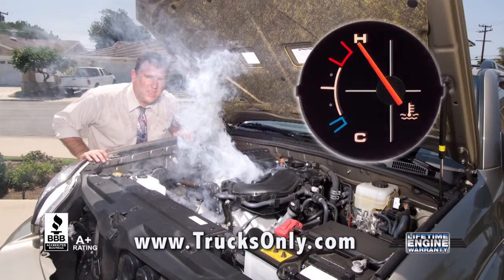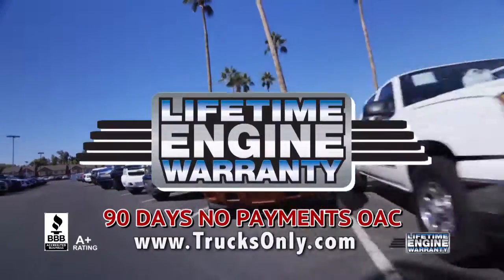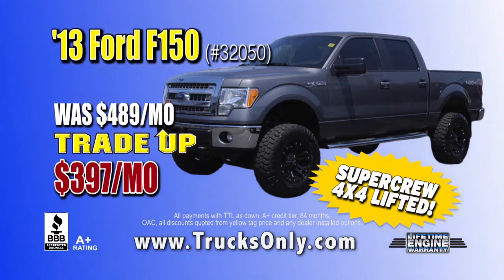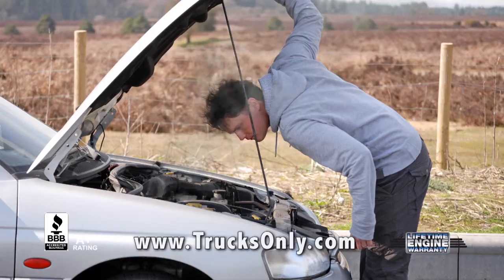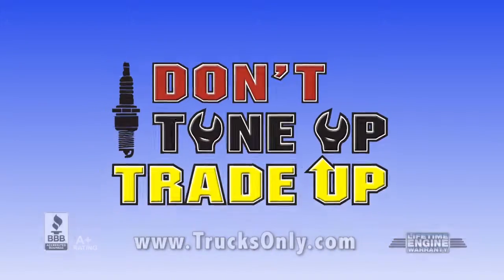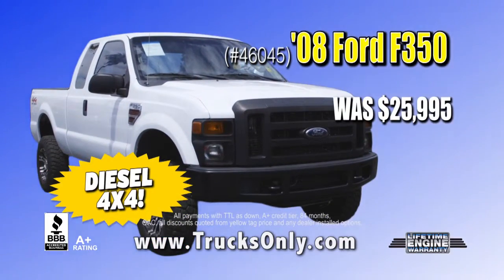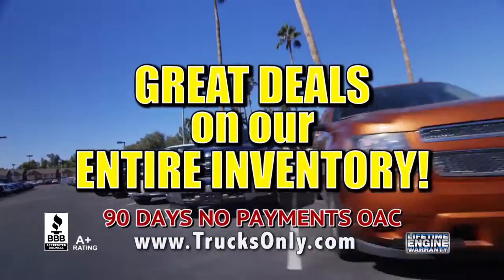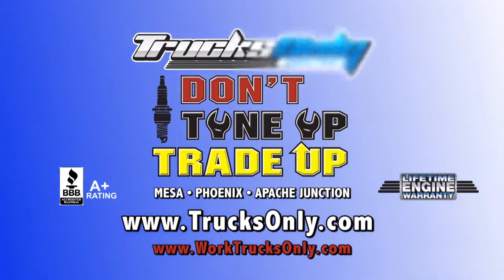DON'T TUNE UP -- TRADE UP AND SAVE at TO!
Stop pouring money down that old clunker and get a new, improved ride! We've got a huge fresh load of inventory at heavily reduced prices - offers you can't refuse!! AND..take advantage of our 90 Days NO PAYMENTS Financing! Lower Payments, Lower Financing, Better Ride! Get on down & quit messin' around! All Three TO Locations - Mesa, Phoenix, AJ!